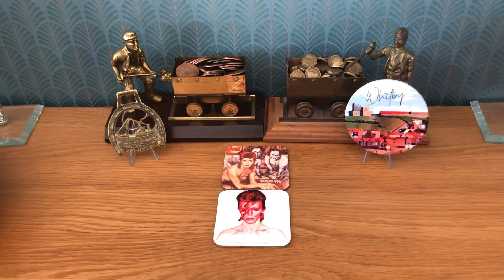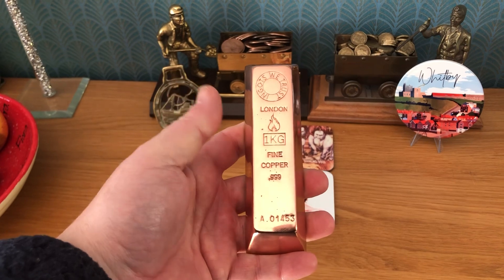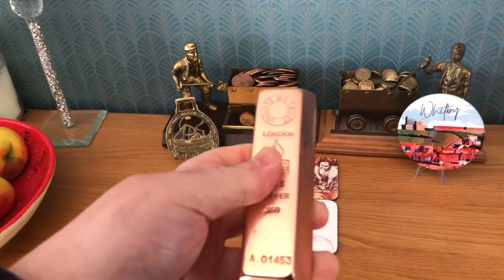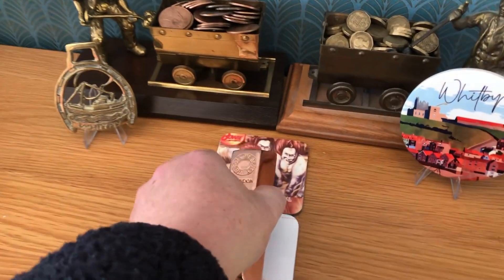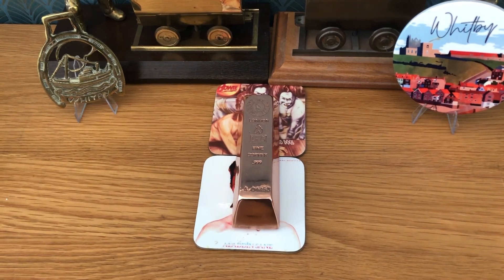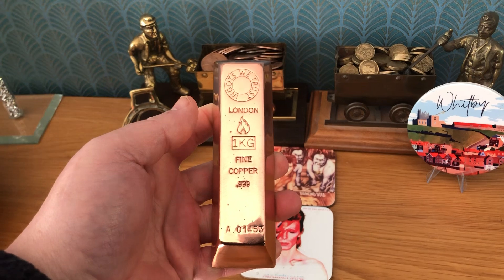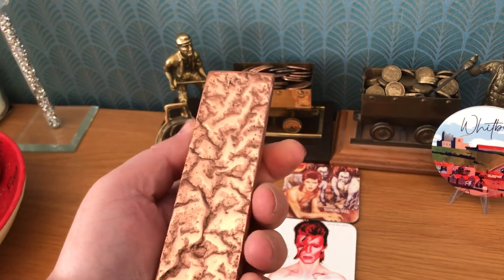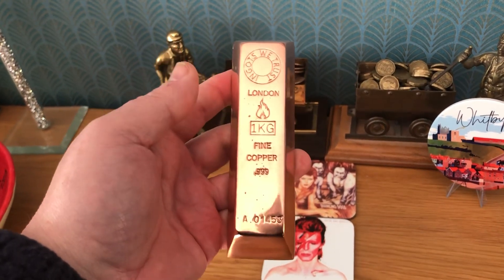Copper will be £2000 a kilo by 2030!!!!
Just a wee bit of click bait, sorry about that. Bought as a novelty item not really for investment. Thanks to 365 who bought one recently.